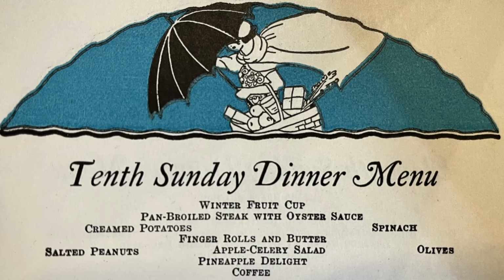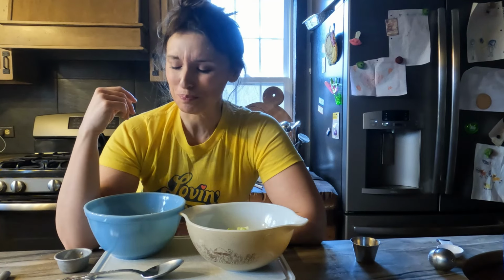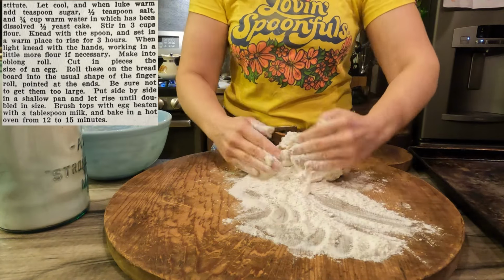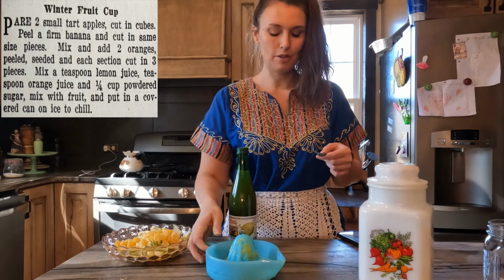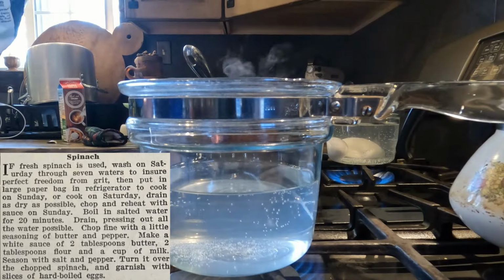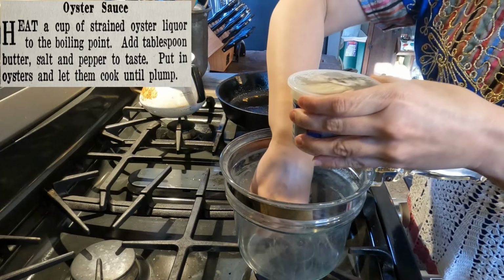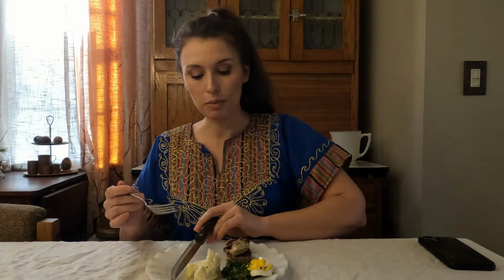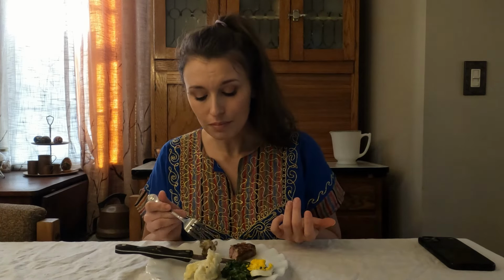Floating Islands | Finger Rolls | Steak and Oyster Sauce | Recreating Recipes From The 1920s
Pre Great Depression Menu from the cookbook Woman's World Magazine 52 Sunday Dinners Series.

This week features a recreation of a menu from the 1920's featuring:

Winter Fruit Cup
Pan-Broiled Stead with Oyster Sauce
Creamed Potatoes
Spinach
Finger Rolls and Butter
Salted Peanuts
Apple-Celery Salad
Olives
Pineapple Delight
Coffee

Mailing Address:
Sigel, PA 15860